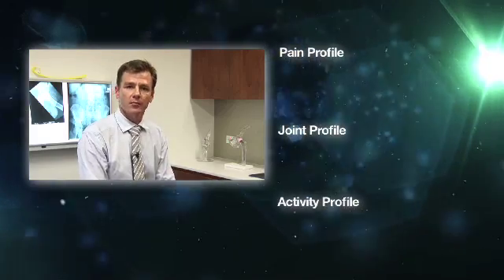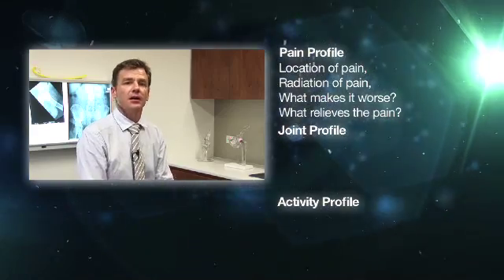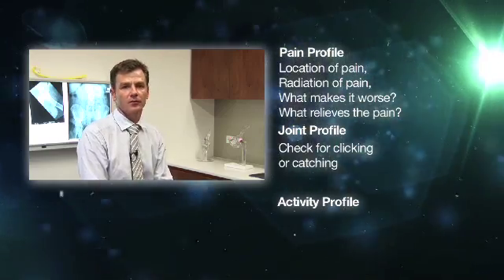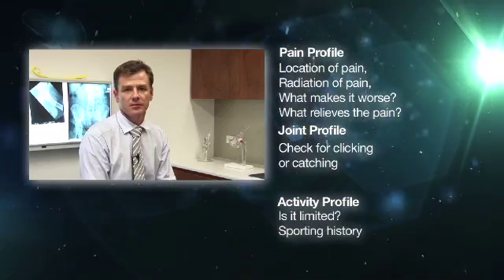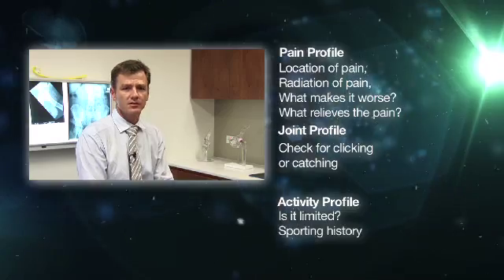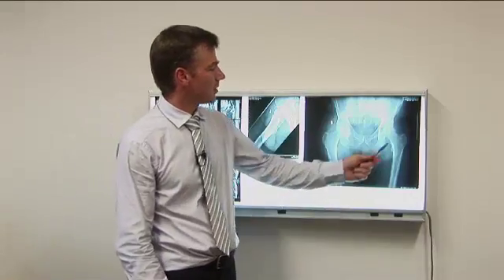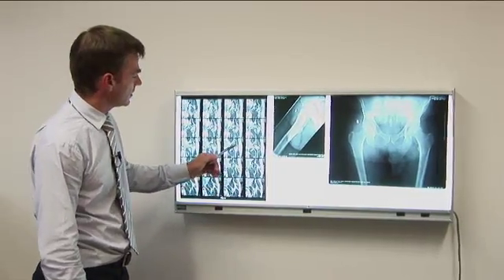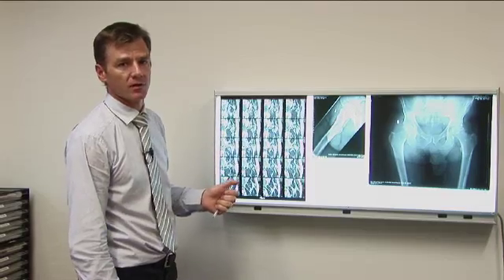Hip Replacement Examination - William L. Walter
Associate Professor William L. Walter Orthopaedic Surgeon Wollstonecraft NSW